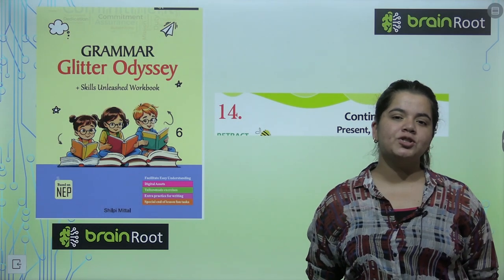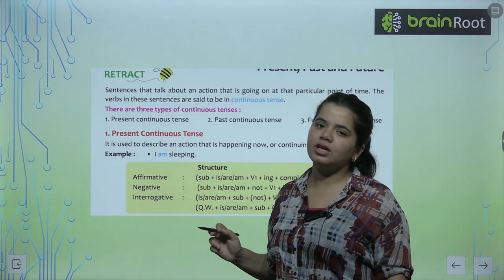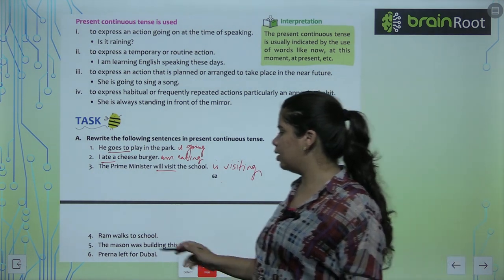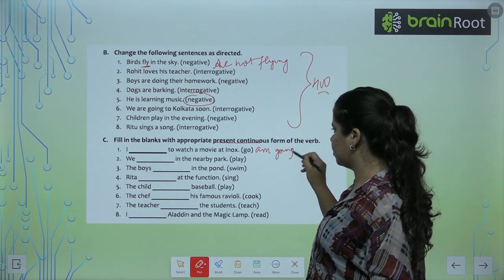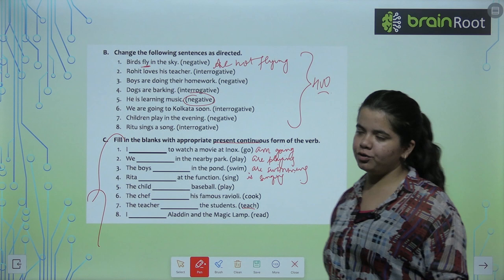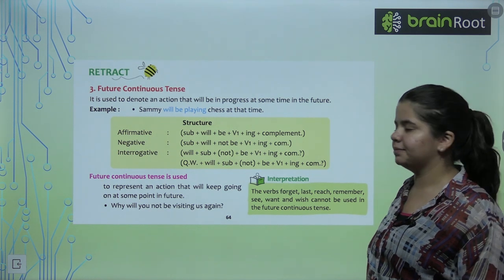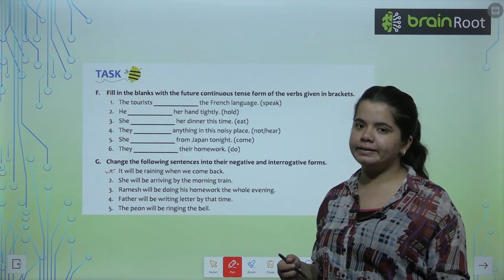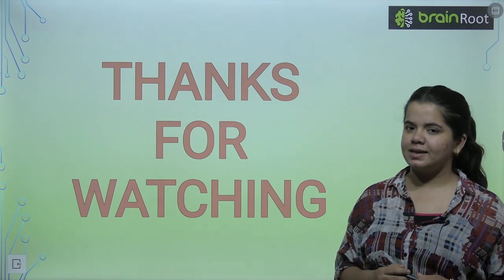Brain Root Grammar Glitter Odessey Class 6 Chapter 14 Continous PAsr Presnt an Future Tense